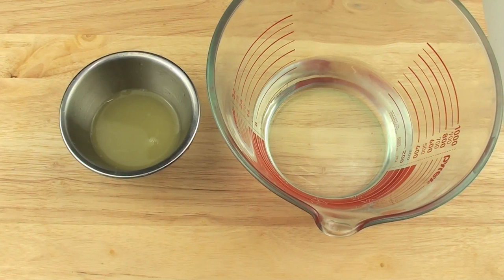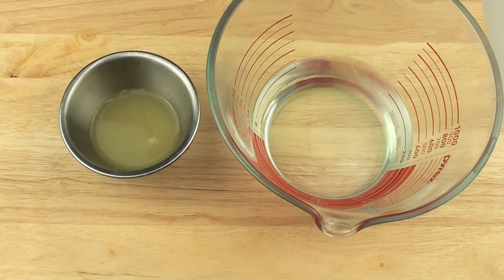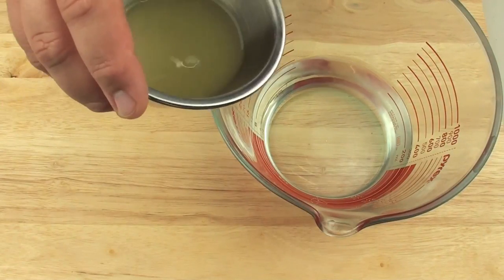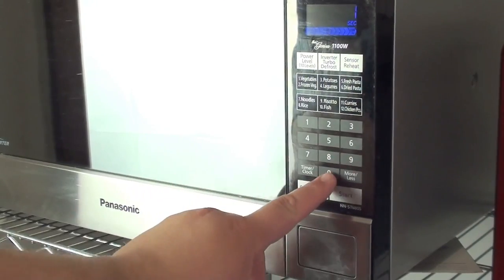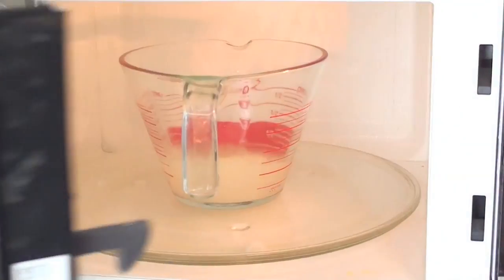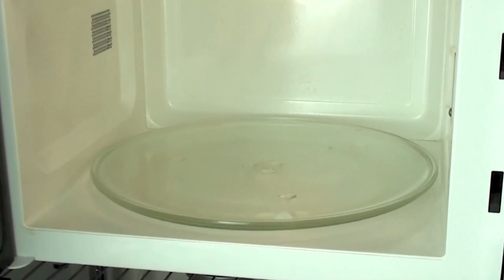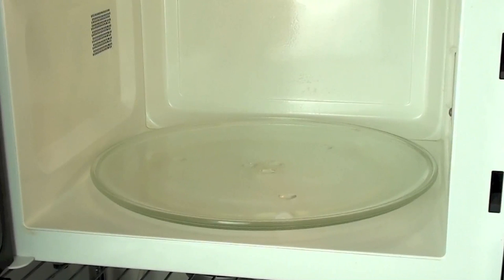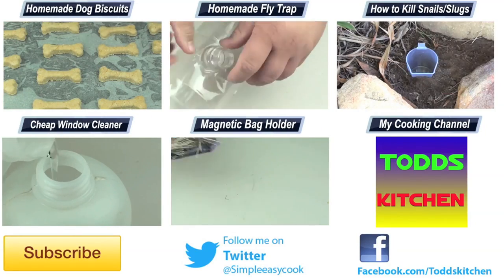How to Clean and Deodorise your Microwave